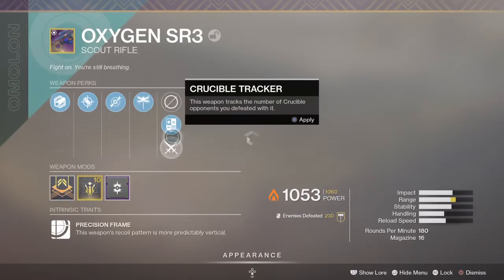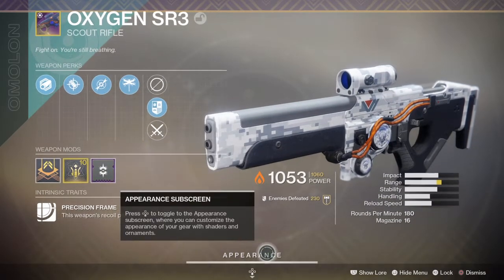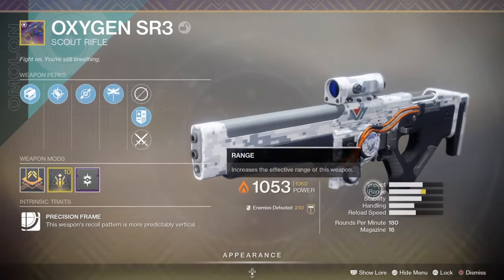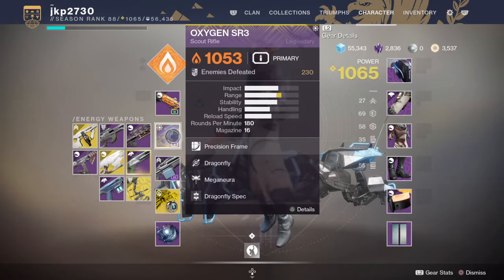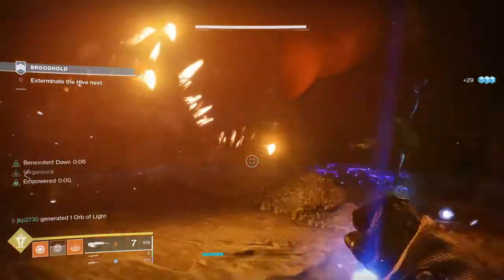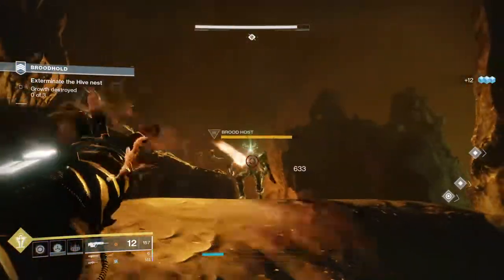Destiny 2 Weapon gameplay overview: Oxygen sr3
This is a weapon gameplay overview of the oxygen sr3. Hope you enjoy!